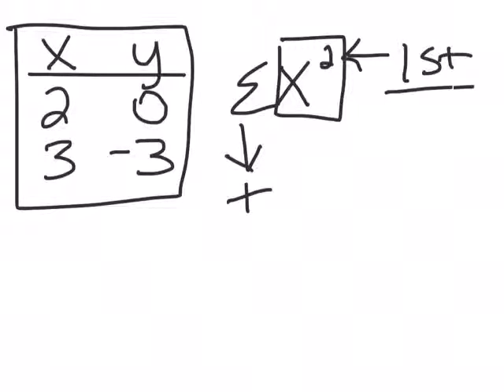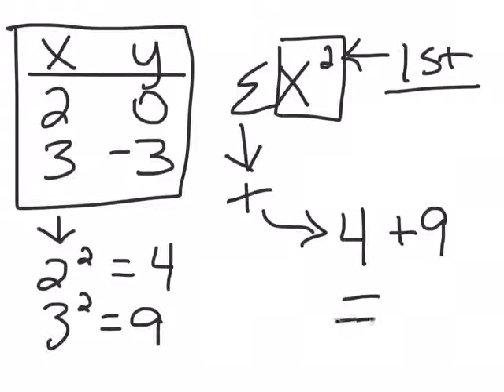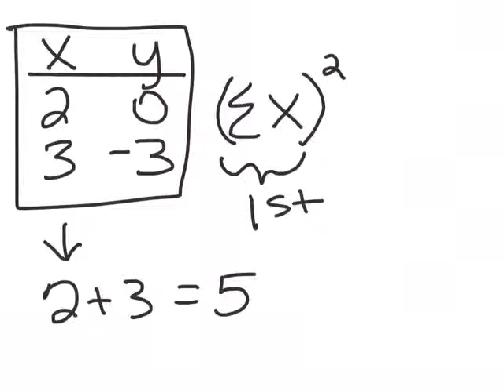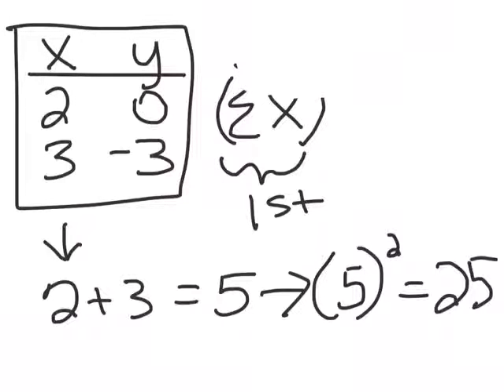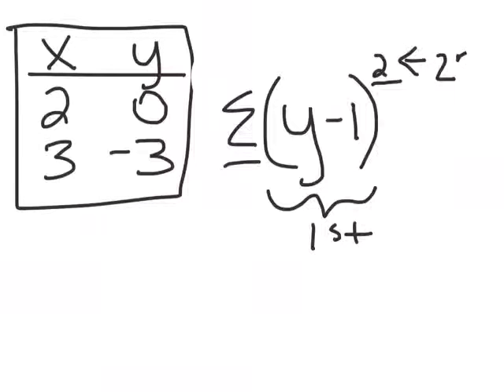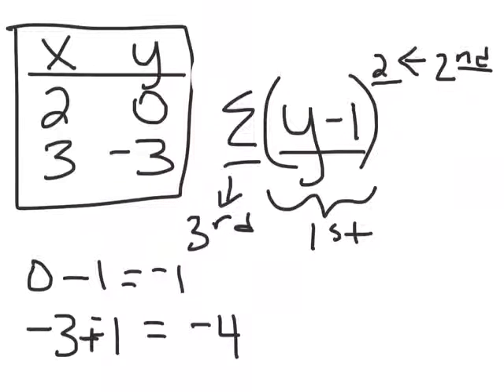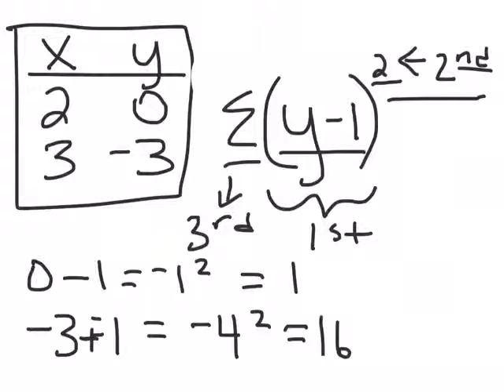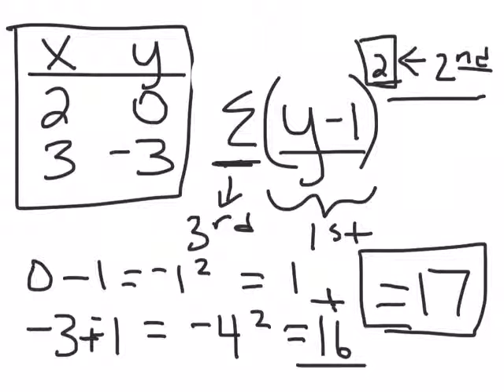Order of Operations